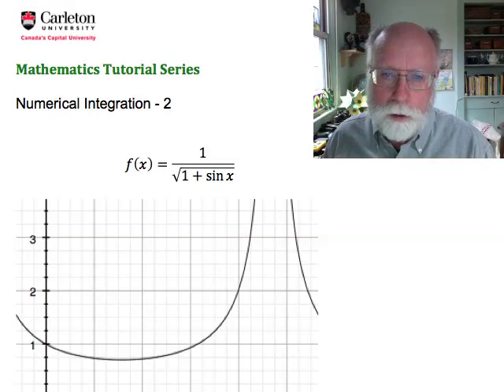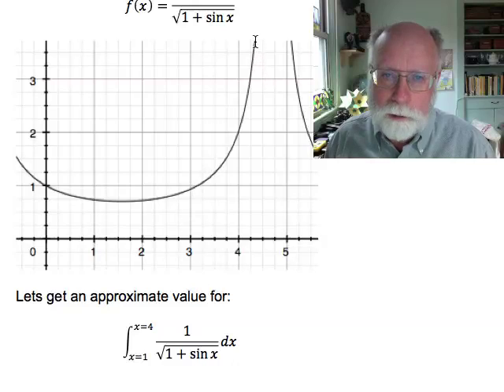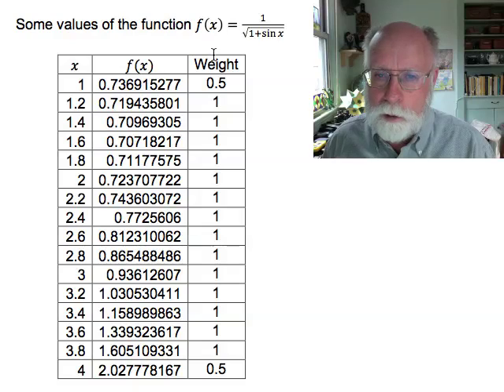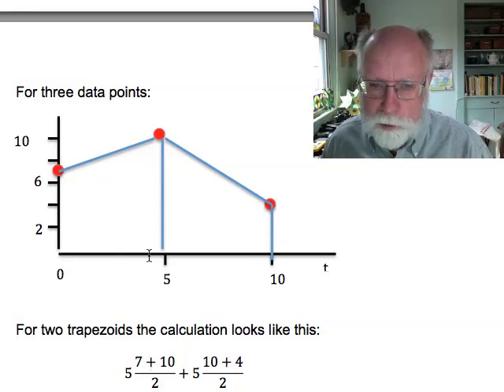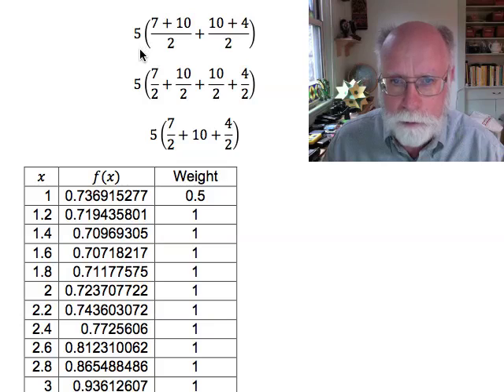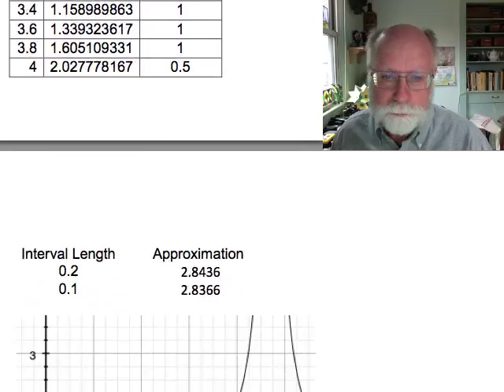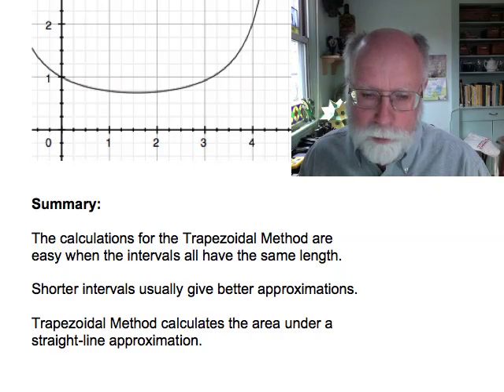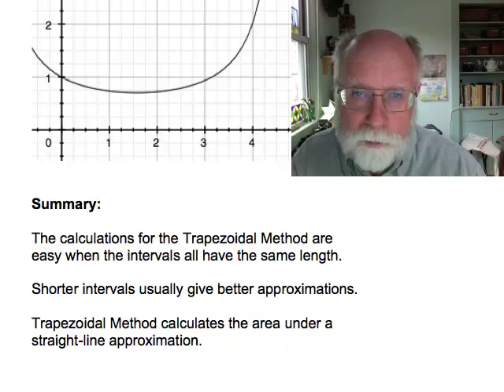Numerical Integration of a Function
Numerical integration using piece-wise linear approximation of a function